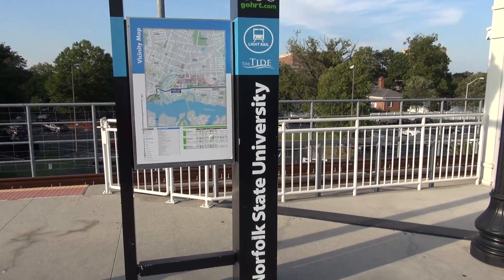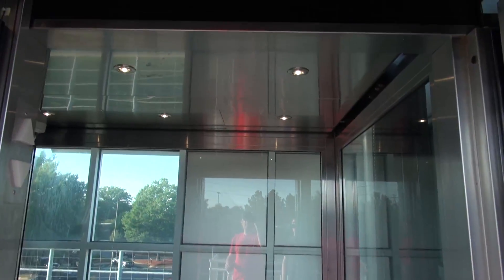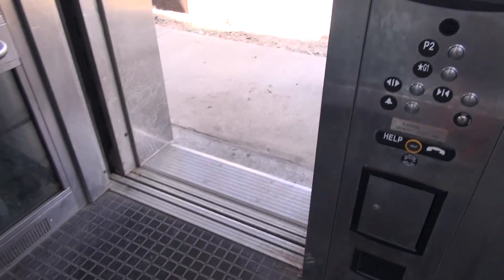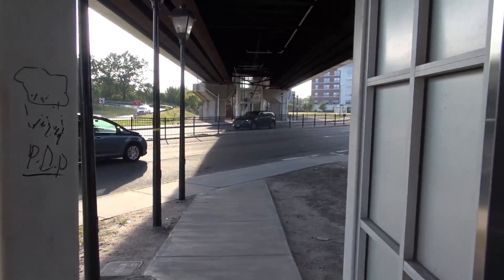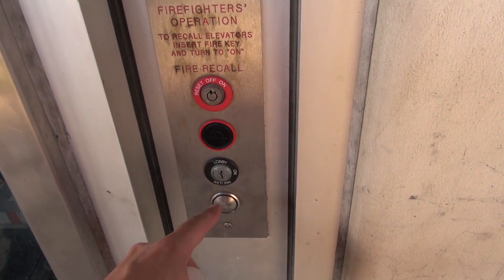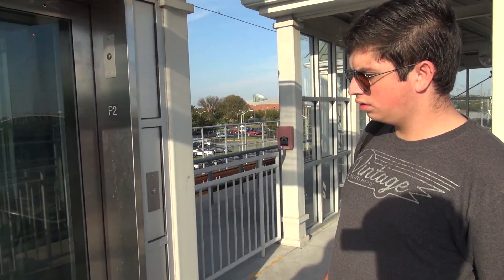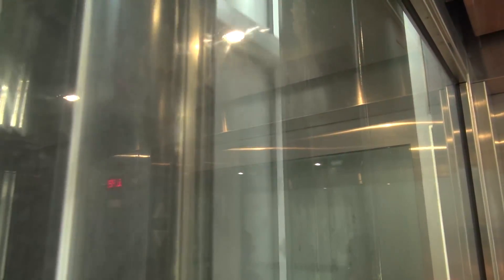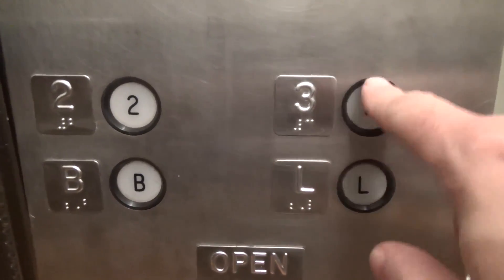Thyssenkrupp Endura MRL Hydraulic Elevator @ The Tide Station in Norfolk, VA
(9-25-19) This is the elevator for the NSU station of the Tide Light Rail in Norfolk. This is the first time I have seen a TKE Endura MRL.

Support elevaTOURS!